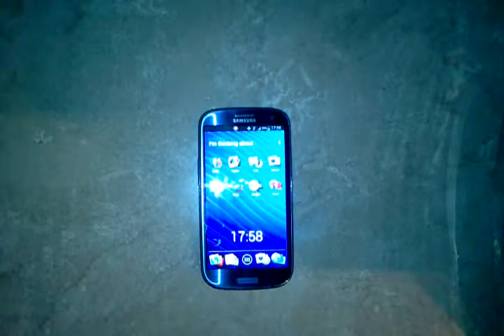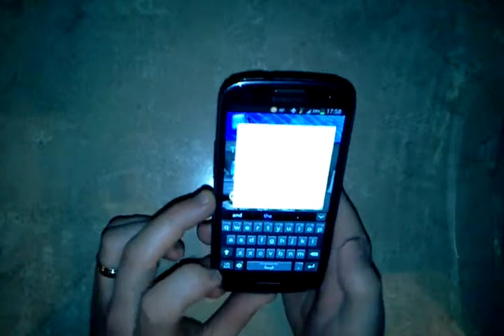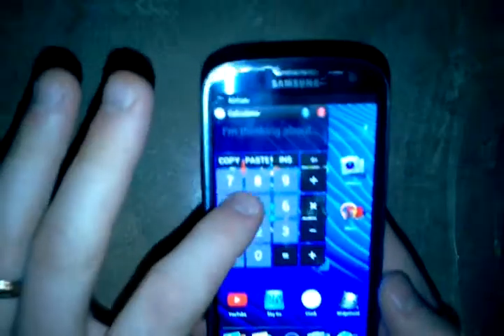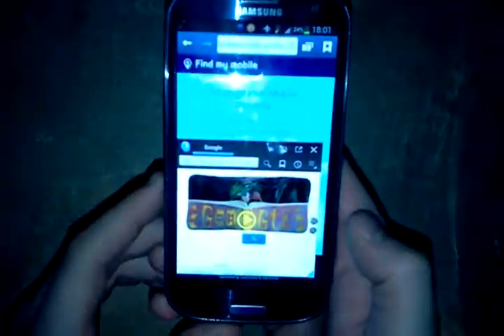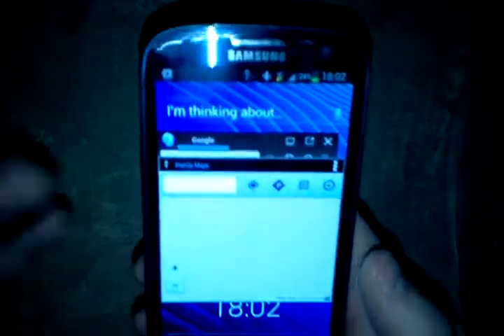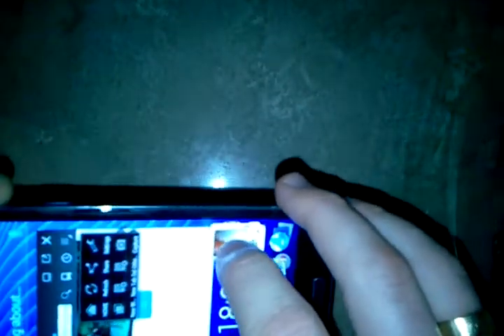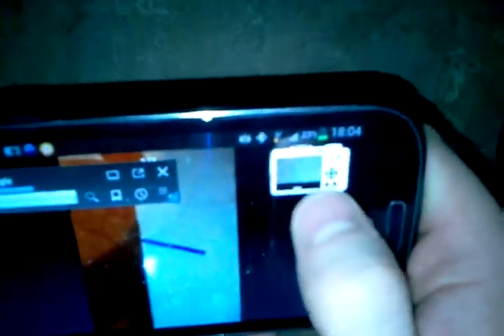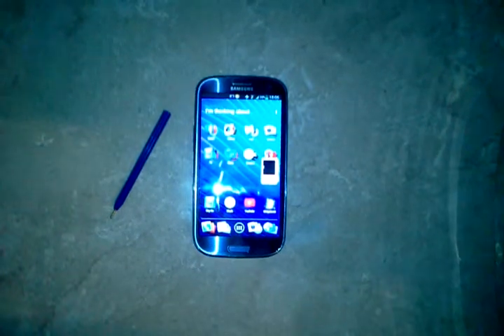Android floating Apps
Quick and easy multi task floating icons available on the market place /play store. Making multi tasking between several apps very easy

* Floating Stickies
* Air calc
*Floating Browser
* Minature Camera Lite
* PopUp Maps